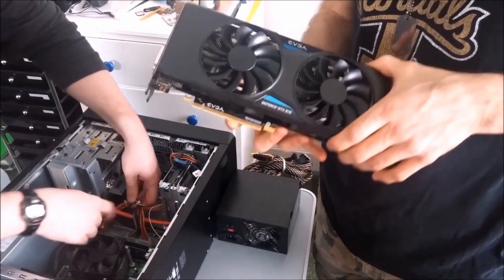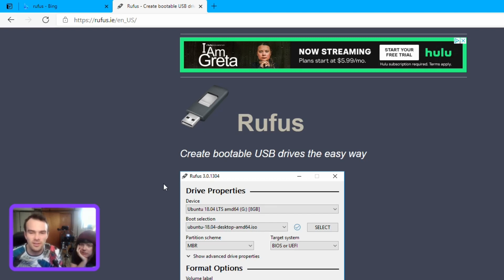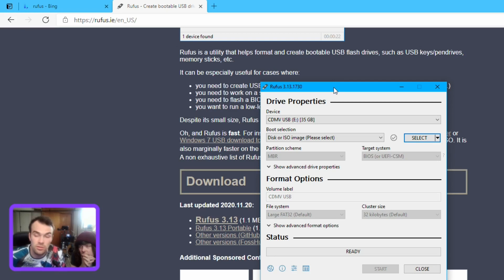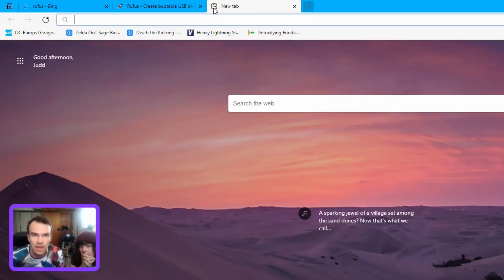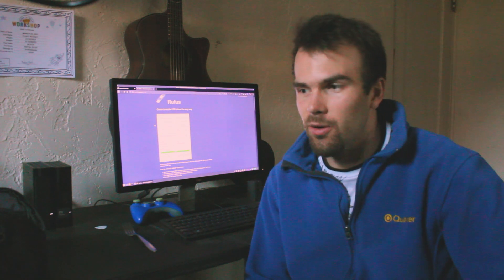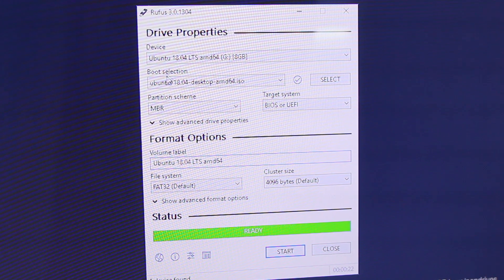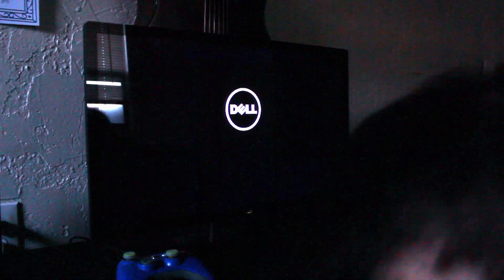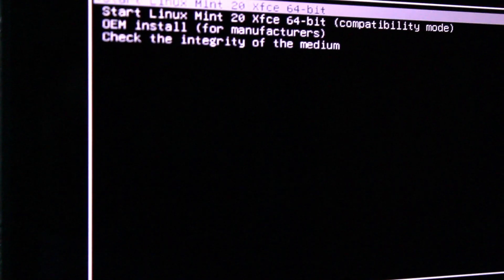How to Install Linux on Your Old Dell Inspiron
We turned our Inspiron 660 into a Linux server! In today's video we'll show you how we installed Linux Mint 64 XFCE Edition and in the next episode we'll go over how to manage system snapshots! :)

Music used in this video:
"League of Speed" by Astrorobics